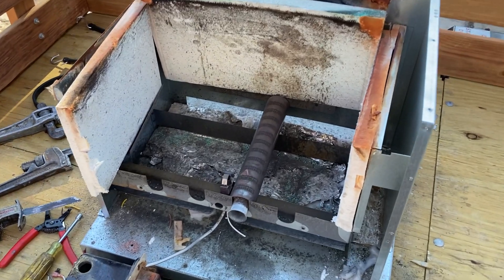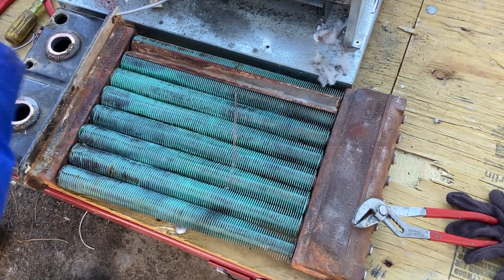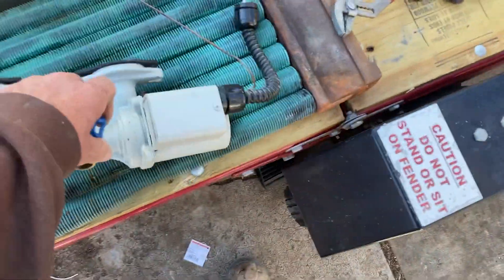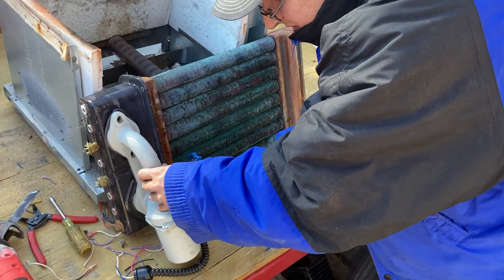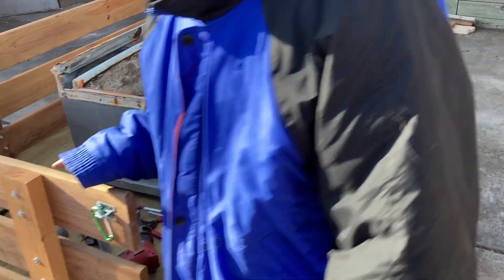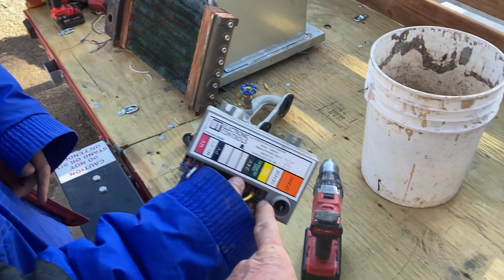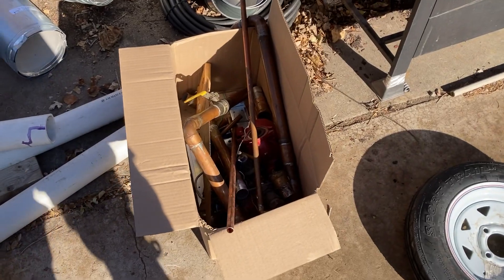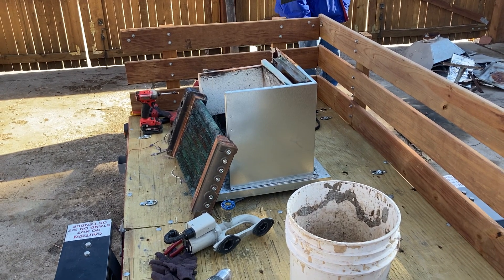Copper tube boiler venting problems. I dissect one to see what is inside. Part 2.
Dissection of a copper tube hot water boiler.  Venting problems.  All copper boilers seem to have this problem.